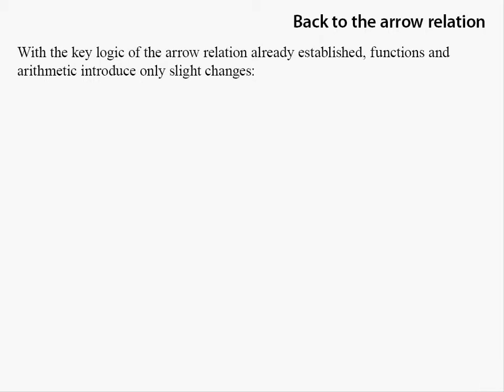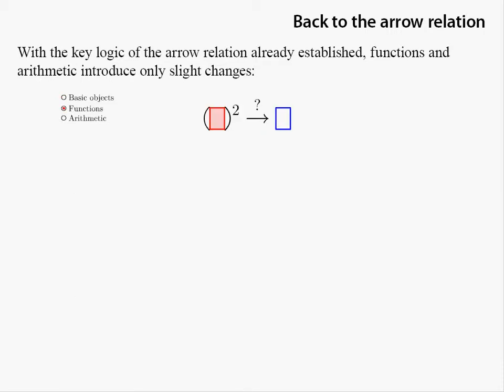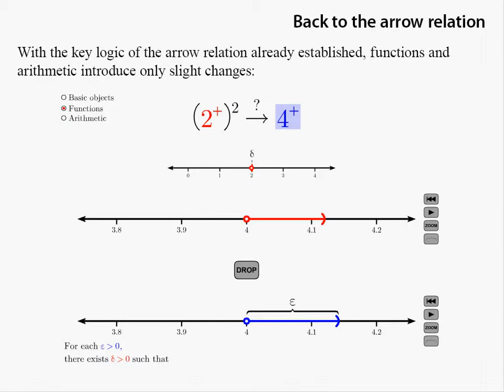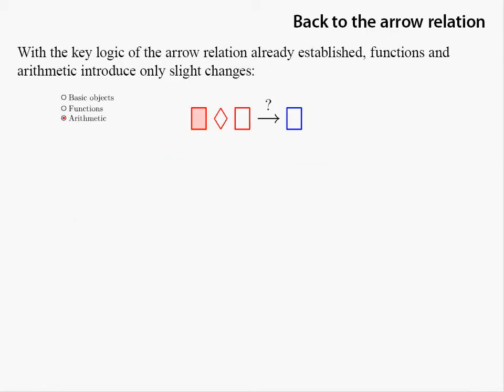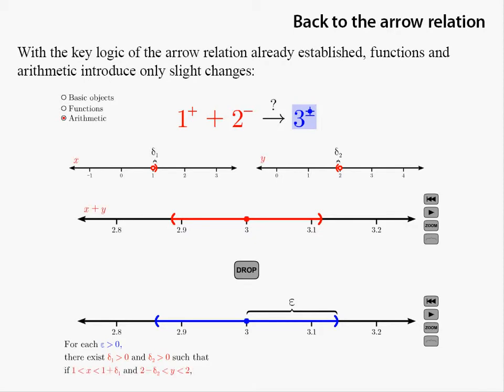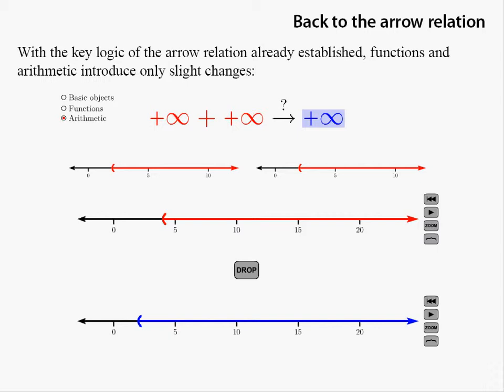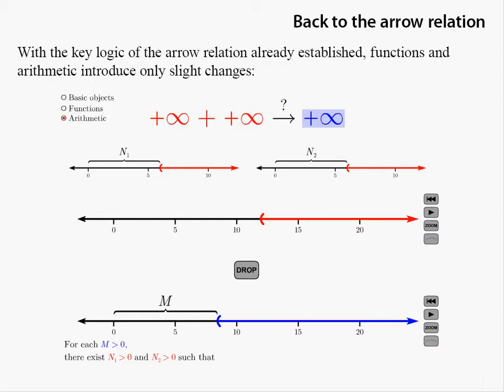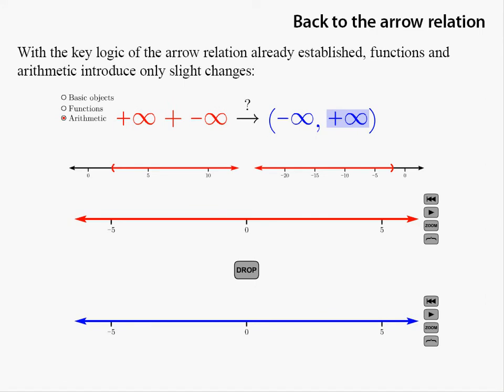Animating Convergence (part 5 of 8)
Back to the arrow relation (now with functions and arithmetic)

[These videos comprise a full YouTube version of the "Animating Convergence" talk given at the MAA Seaway Meeting at SUNY Plattsburgh in October 2010.]